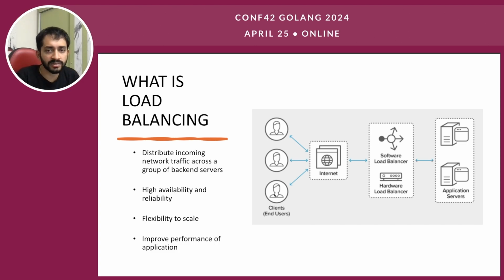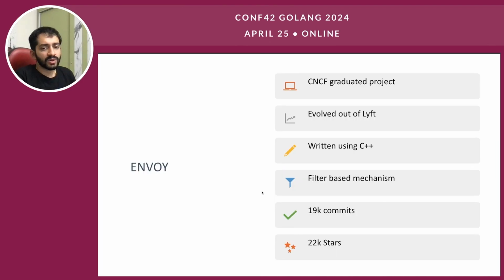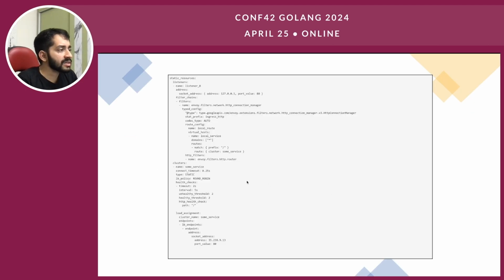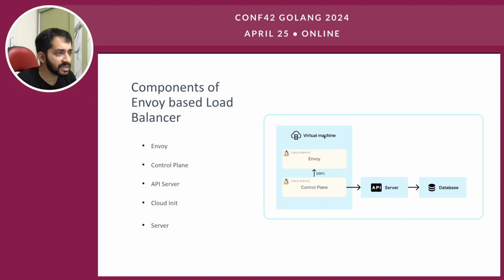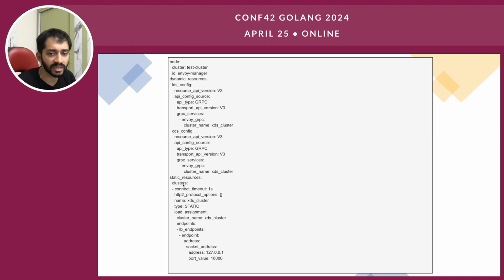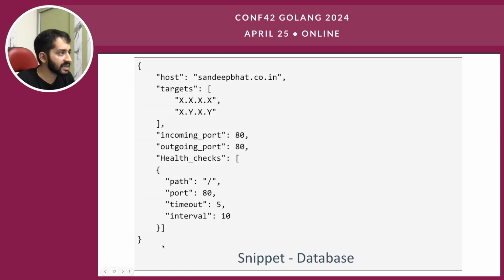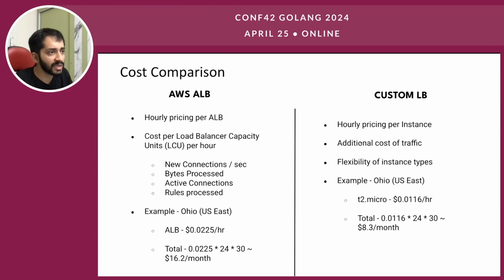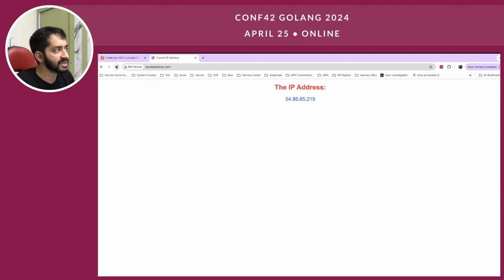Developing custom Load Balancer using Envoy | Sandeep Bhat | Conf42 Golang 2024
Chapters
0:00 intro
0:20 preamble
0:29 sandeep bhat
1:02 what is load balancing
3:33 cloud native options
4:20 envoy
4:56 features of envoy
5:34 key components of envoy
7:49 requirements of custom load balancer
8:45 components of envoy based load balancer
10:31 envoy - service
12:09 snippet - controller
13:54 packaging - cloud init
14:48 sample - cloud init
15:19 requirements of cusotm load balancer
15:40 components of envoy based load balancer
16:04 cost comparison
17:22 demo
19:46 thank you